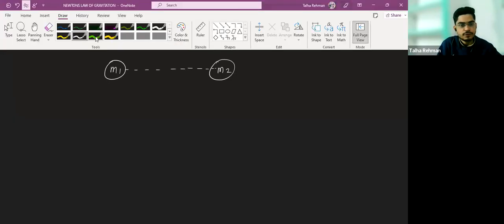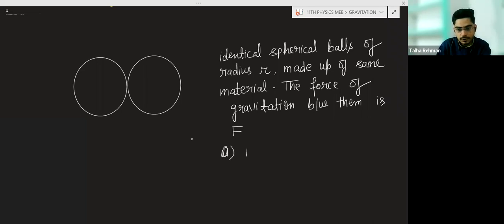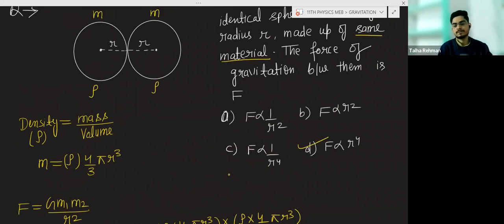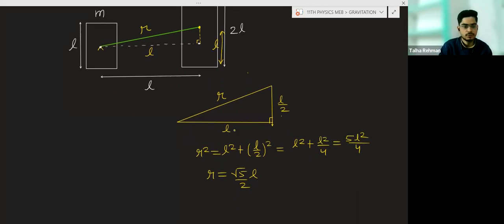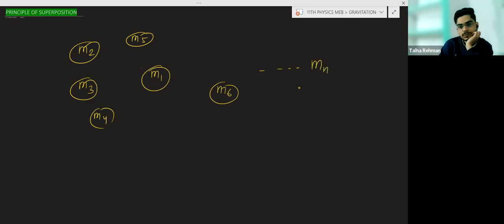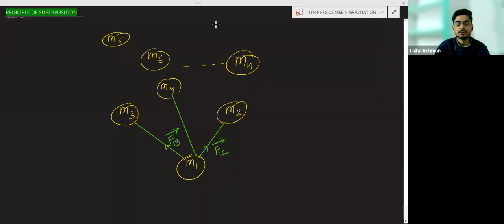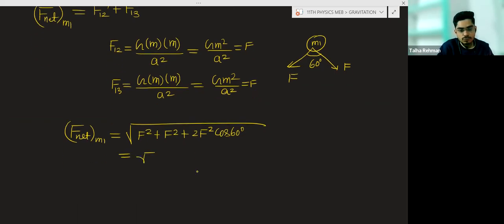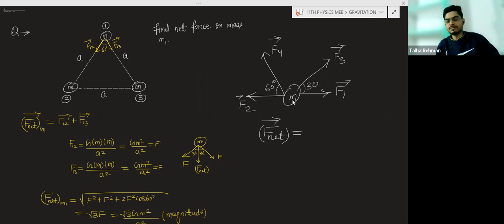Learnivio | Newton's Law of Gravitation, Principle of Superstition |Lect 1 | 21-1-2023